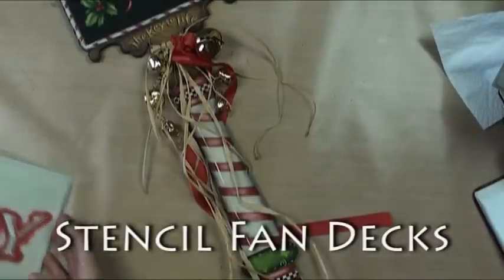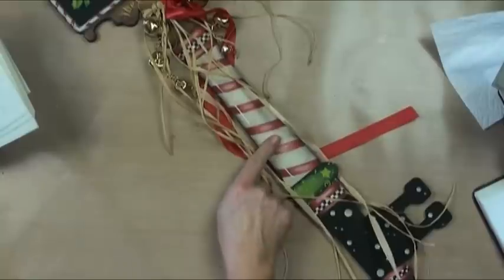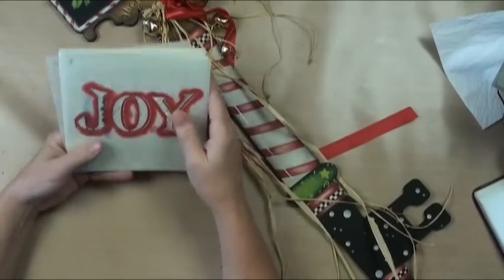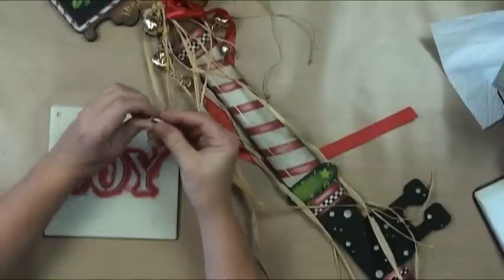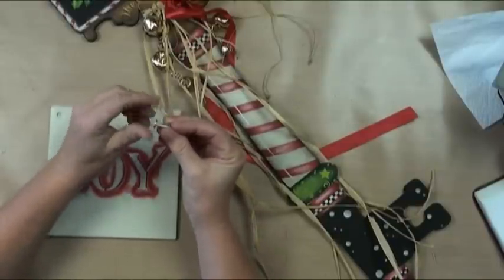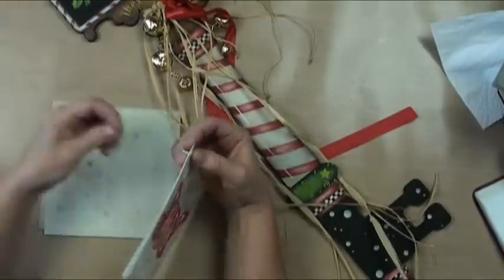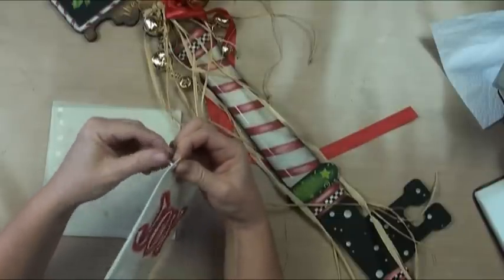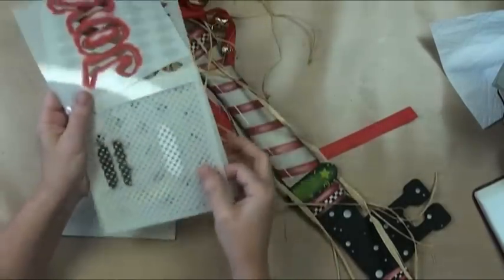Using The 6x6 Pattern Stencil Set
New from Creative Arts Lifestyle and Studio R12 is our set of amazing 6x6-inch Pattern Stencils! They're just the right size to pop some accents onto your next project, and not only are they available in 15 unique designs, they come with a special swivel pin that allows you to keep all of your stencils together easily!